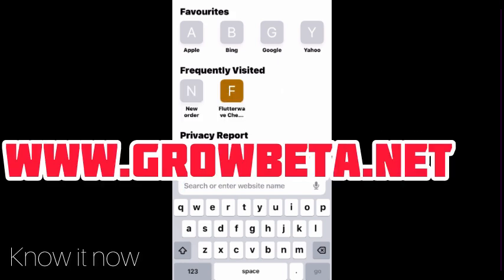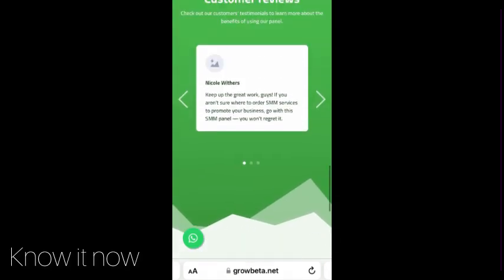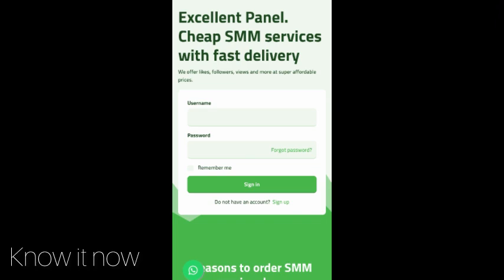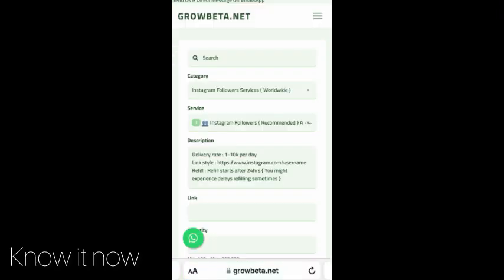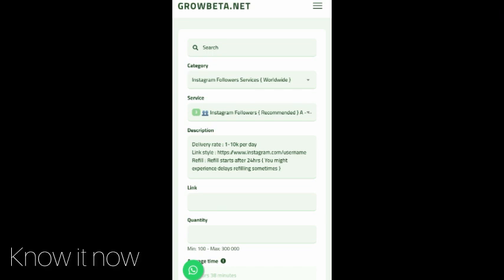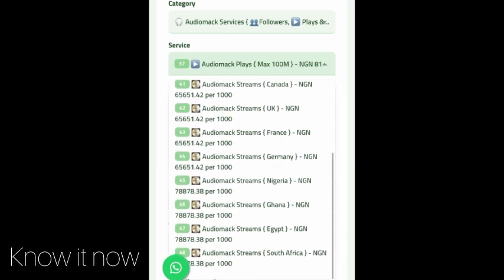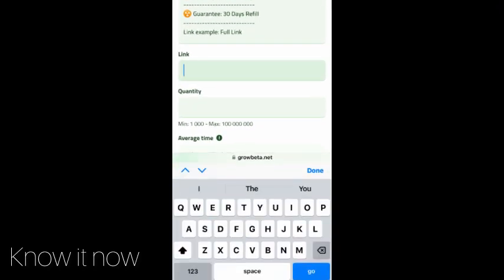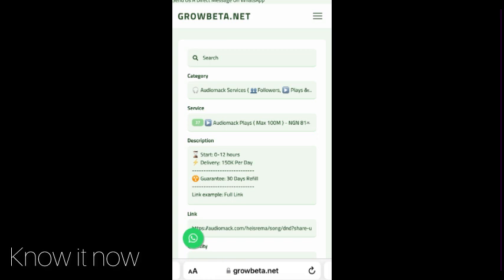Best way to boost audiomack plays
audiomack plays
how to,how to gain legit plays on audiomack
how to get monetized on audiomack
how to get verified on audiomack
how to make money on audiomack
music marketing,
make money online fast,
audiomack followers
how to gain legit followers on audiomack
how to gain original plays on audiomack
how to boost plays on audiomack
how to boost followers on audiomack
audiomack monetization
audiomack verification
get original plays on audiomack